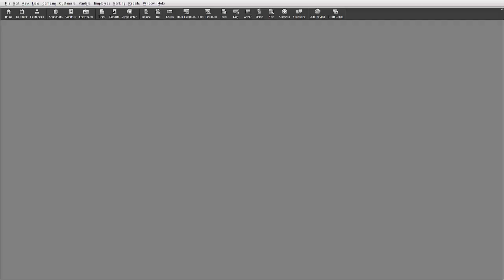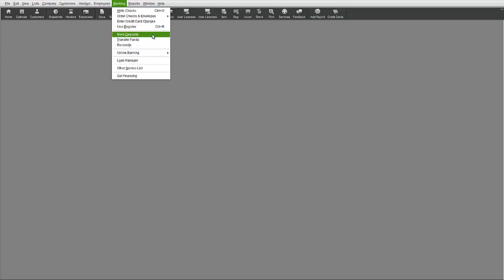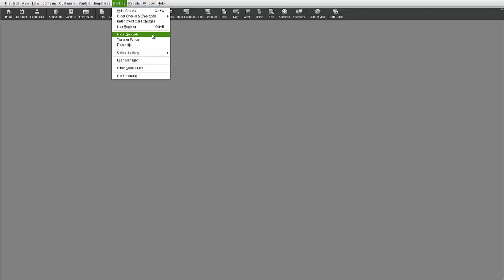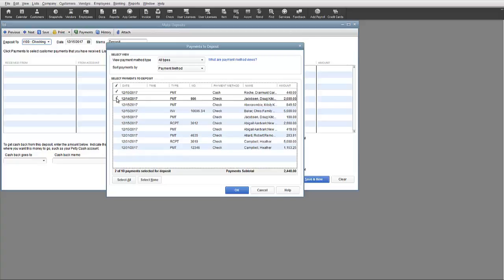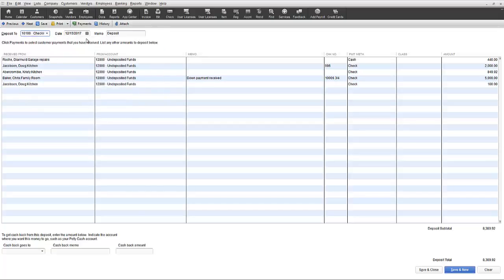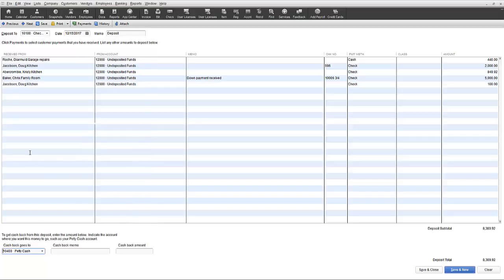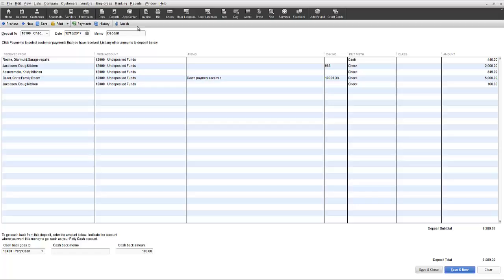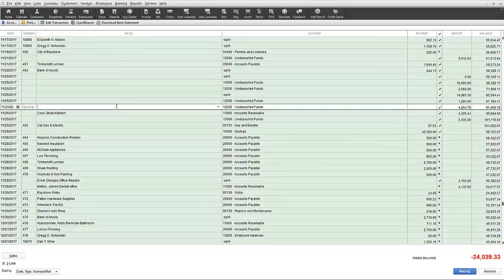Lesson 7d. - Banking - Make Deposits